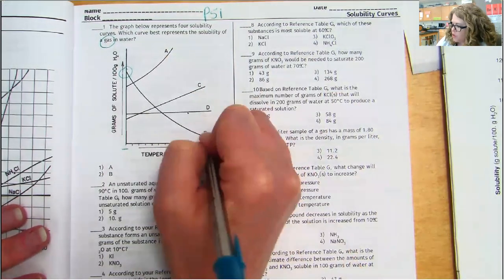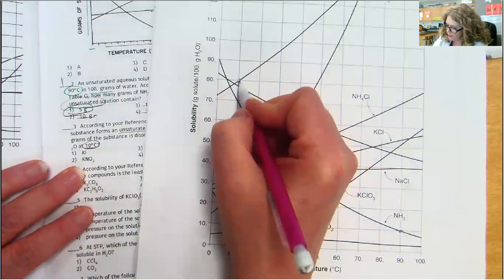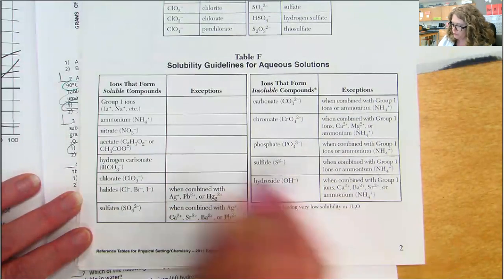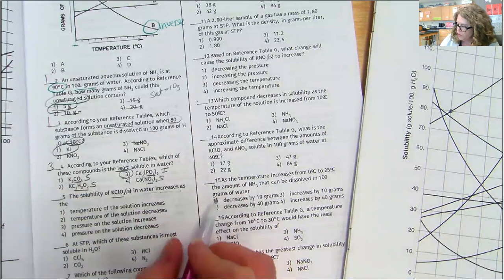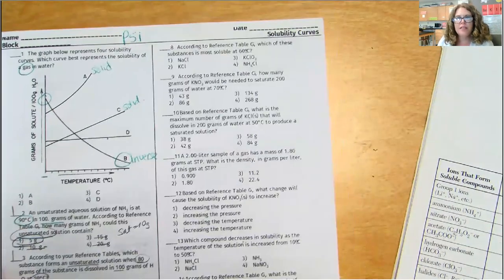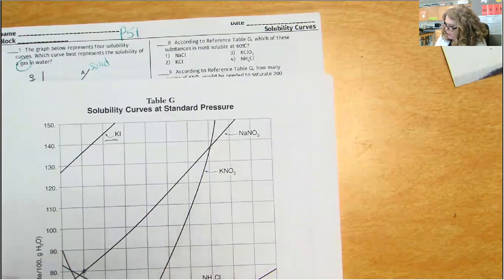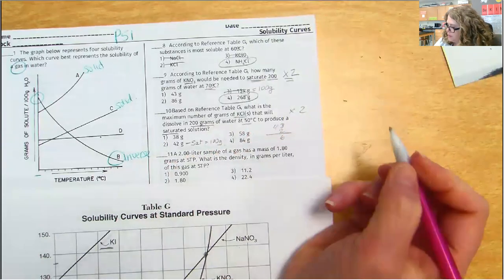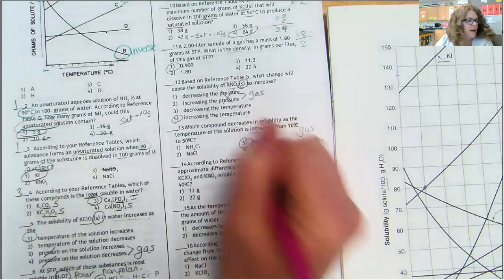Solubility curves walkthrough pg 51 part 1